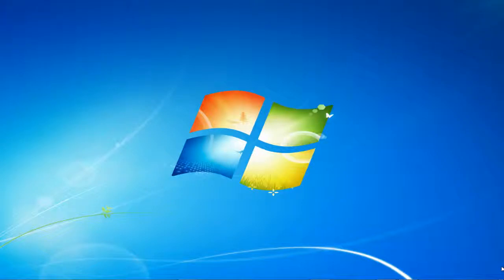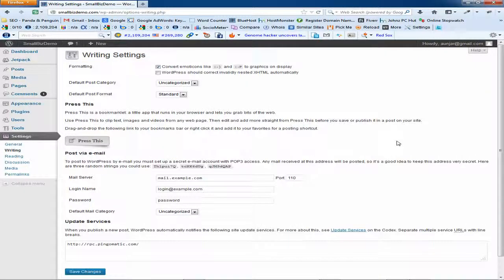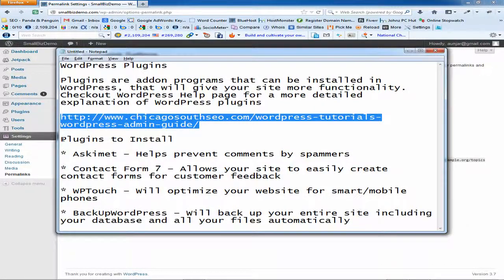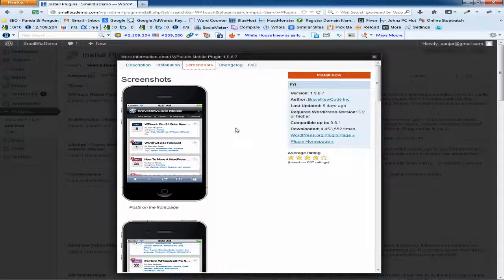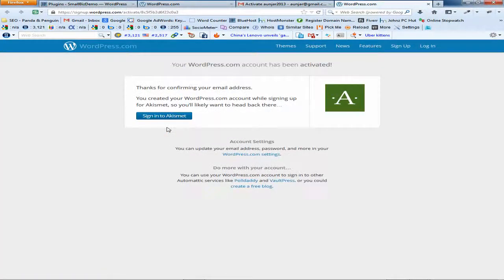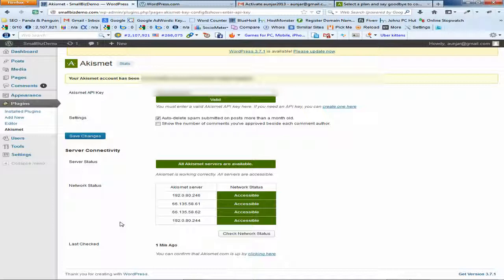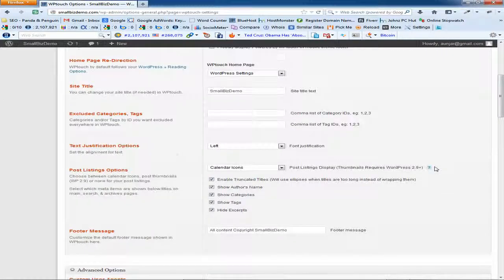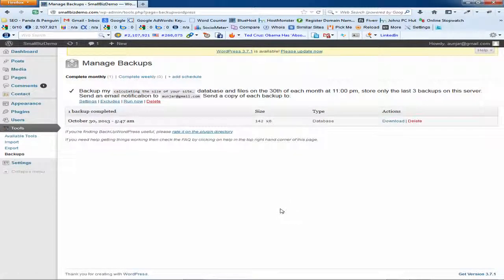How to Build a Website: Configure WordPress & Install Plugins - Step 4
This video shows you how to configure WordPress basic settings and also how to install 4 core plugins.  Plugins give WordPress more functionality.

This WordPress website tutorial will show you how to make a WordPress website in 5 Easy Steps.

I'm going to show you how to build a WordPress Site in 5 Easy Steps:

Step #2 - Choose a Hosting Company

Step #4 - Configure WordPress & Install Plugins

Step #5 - Design Website (Choose a custom Theme)

The detailed written instructions about how to build a website can found